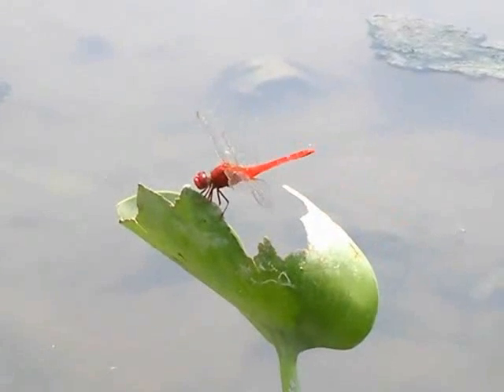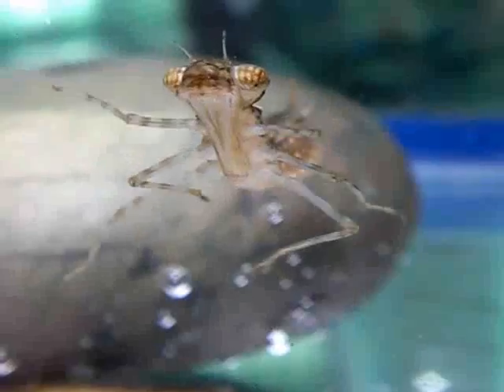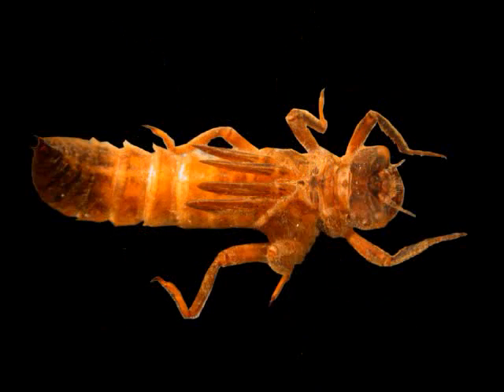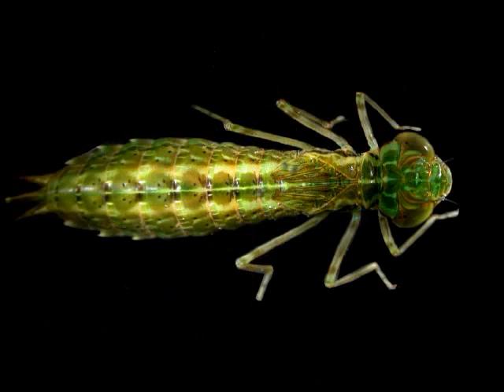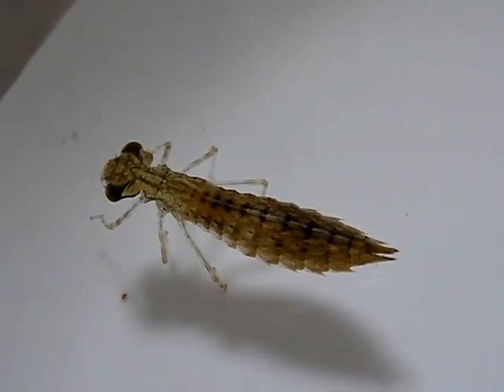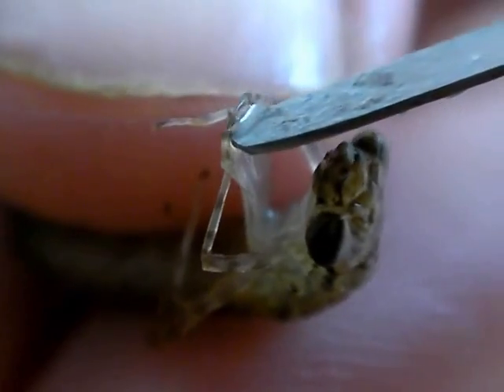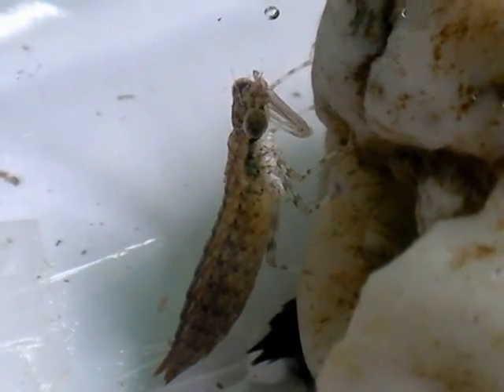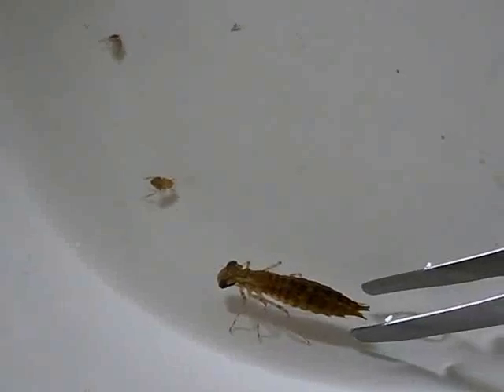Dragonfly Nymph Zoology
Hunting insects! Nymphs of the dragonfly family Aeshnidae, from Nan, Thailand.